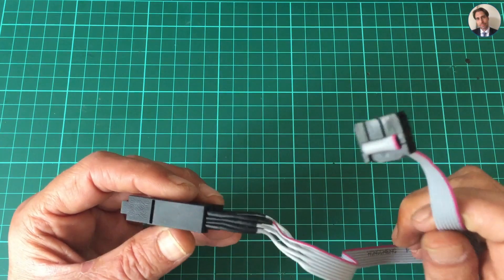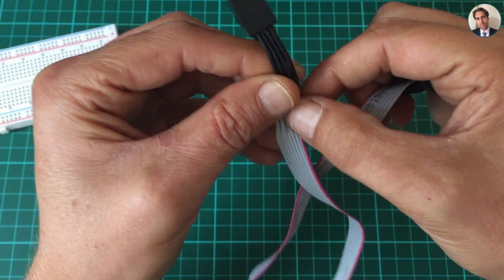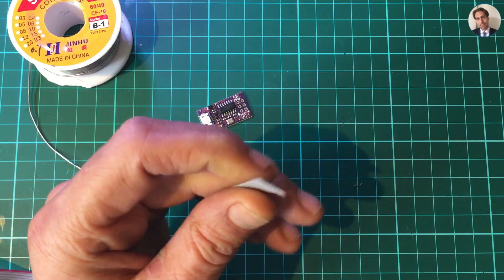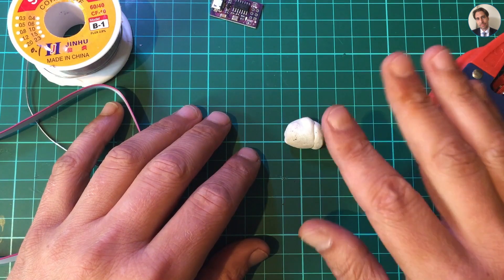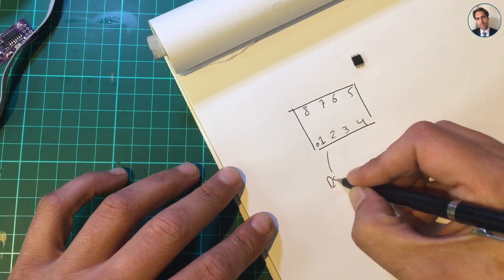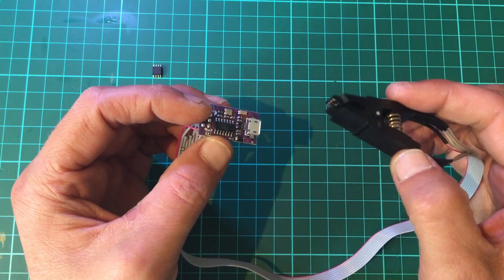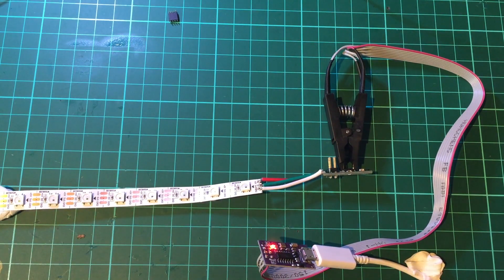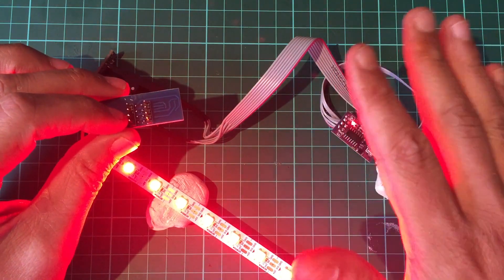How to build an ATtiny programmer (using TinyISP)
I ordered a SOP8 to DIP8 clamp, but it is not very breadboard friendly. I use an TinyISP and combine it with the clamp to make a dedicted programmer.